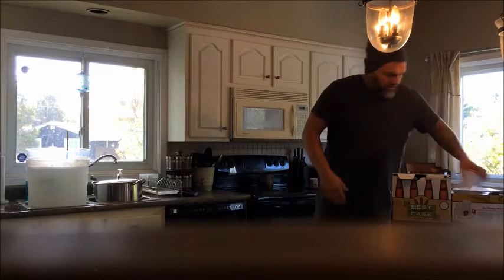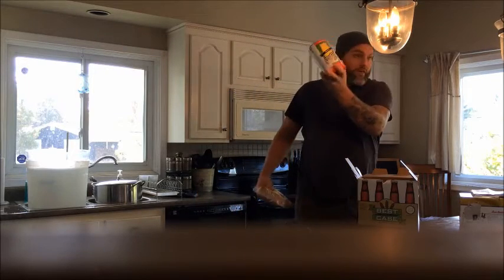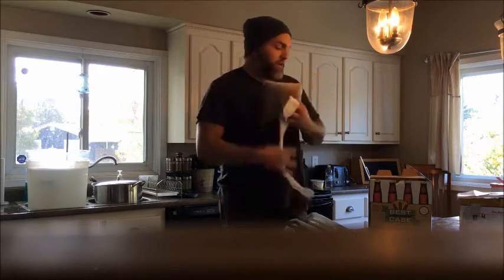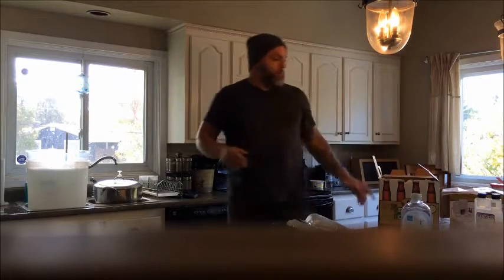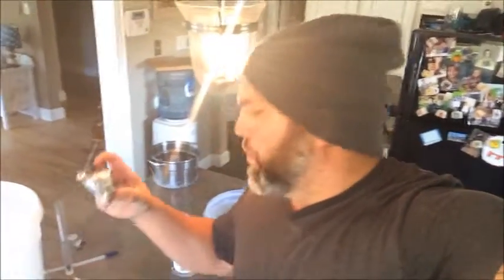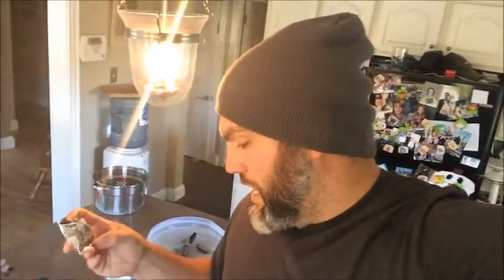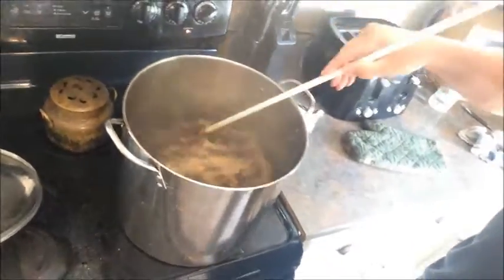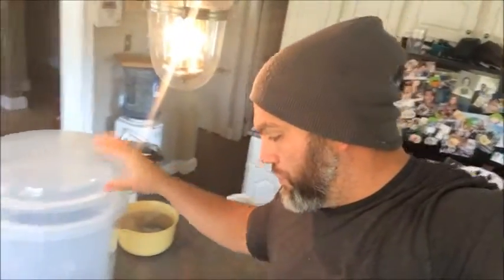Make Beer Boot Camp: Brewing with Extract and Specialty Grains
This home brew video is part of my Make Beer Boot Camp video series where I teach people how to make great tasting beer from home.

The series covers all aspects of brewing from beginner stages to more advanced and everything in between.

If you are not part of my Make Beer Boot Camp, it is free and you can join

In this home brew video I walk you through step by step how to brew a English Bitter ale using Liquid Malt Extract, Stepping Specialty Grains and including boiling hops and finishing hops in the boil.

Check it out my homies...

Here is where you can order the kits if ya want to give them a go!!

TASTE TEST:  Here is where you can see me and a pal taste test this brew... warning we are a wee bit intoxicated!!  lol

Cheers
Big Robb